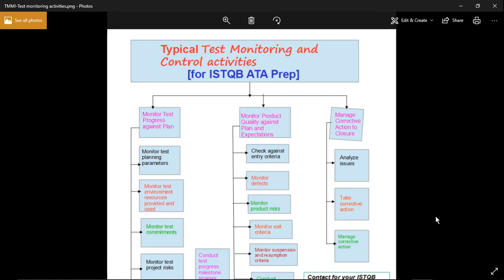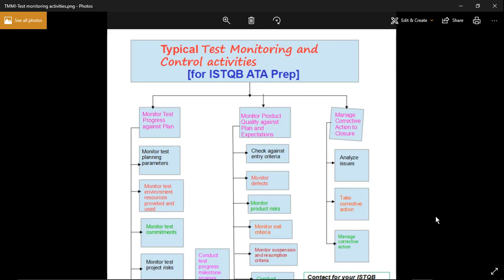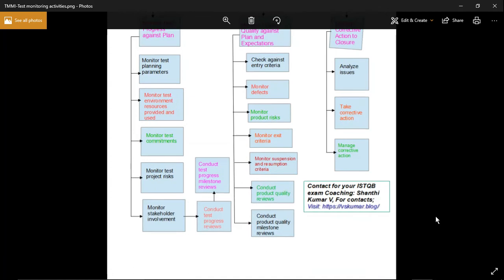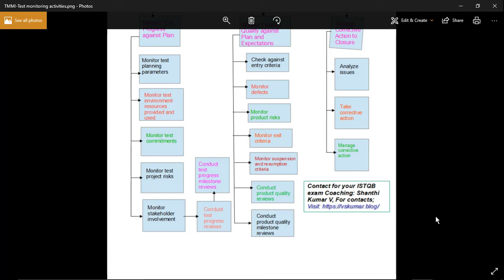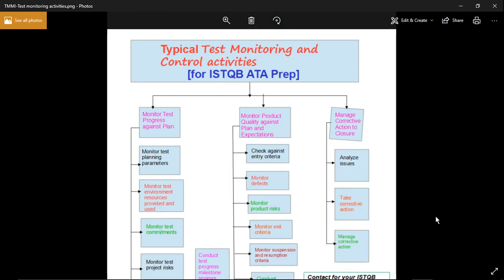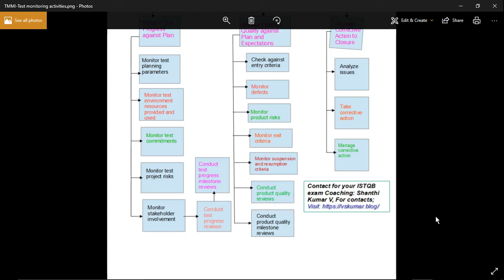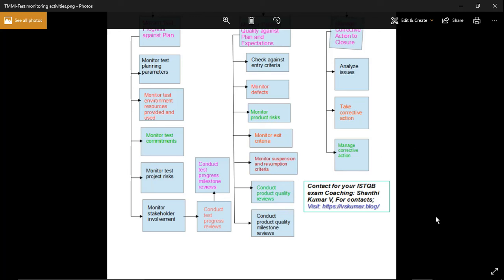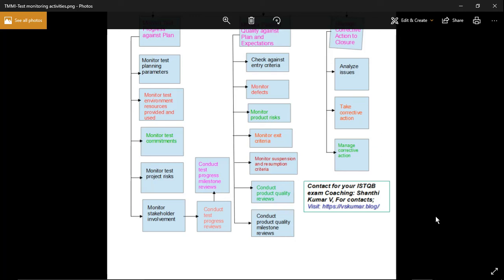1 3 ISTQB ATA TEST Monitoring tasks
1.3 ISTQB ATA TEST Monitoring tasks